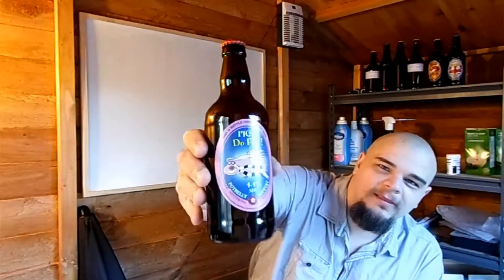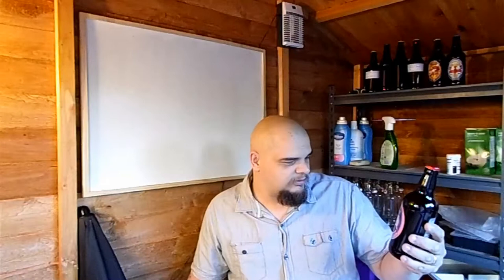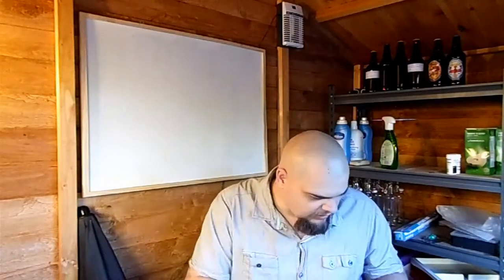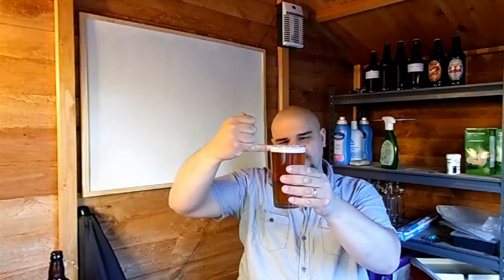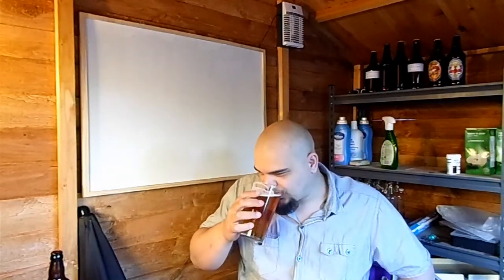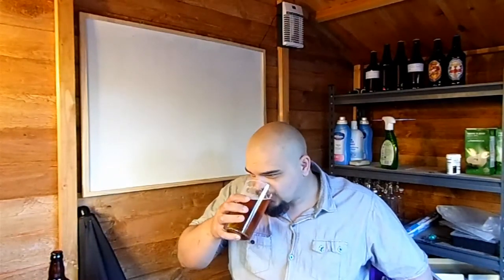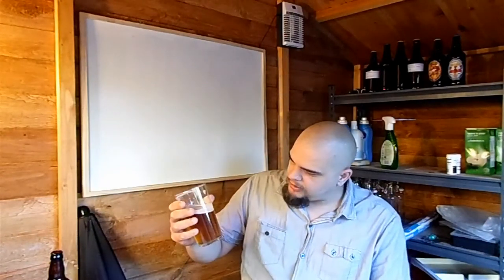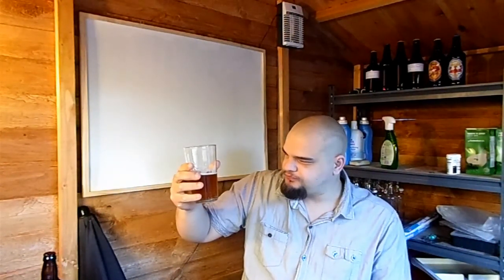Pigs Do Fly - Potbelly Brewery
Before I Visited the Potbelly Brewery in Kettering Northsmptonshire for a brew day I popped in to pick a few beer to tast test.

Among them was this little gem Pigs Do Fly.

A Single hopped beer using Styrian Golding, an easy drinking Light Golden Beer.

Here are thoughts on the brew.